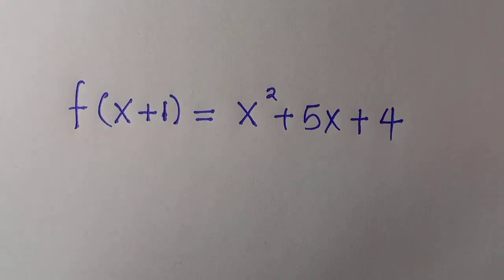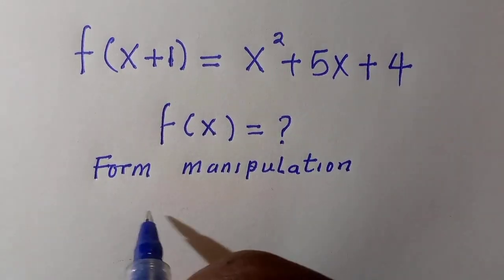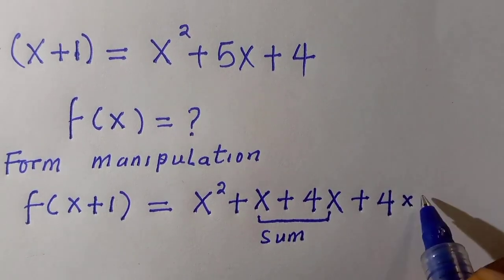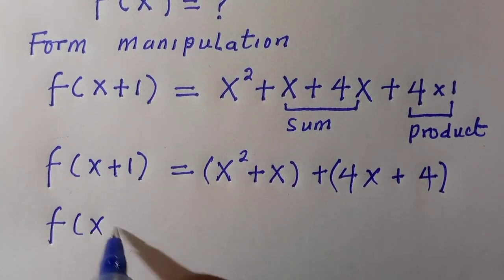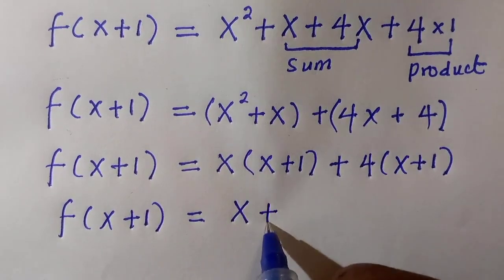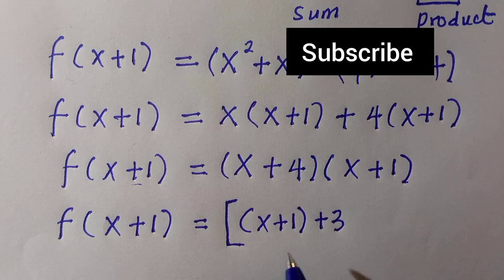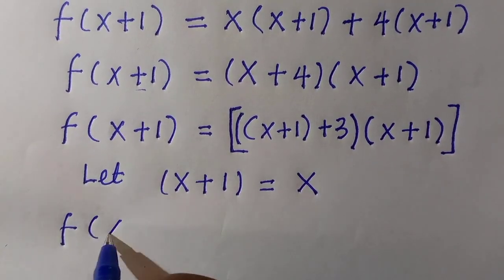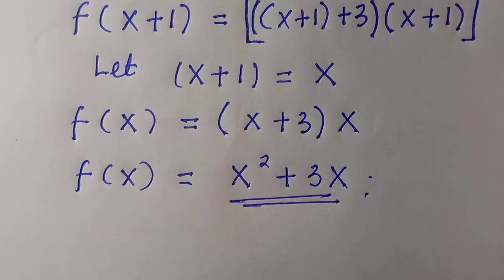Functional Equation | f(X)=?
In this video, I solved a Functional Equation by using a FORM MANIPULATION. Functional Equation of FORM MANIPULATION is by making the whole of the domain in the functional looks exactly the outputs.

Welcome to Math help desk, where we explain the concept of mathematics in a very simple and comprehending ways that best pleasing our viewers. we are happy having you here❤️🤗. Math is fun, so let's embrace it together. chill 🥰🤸🤸🎉

algebra you